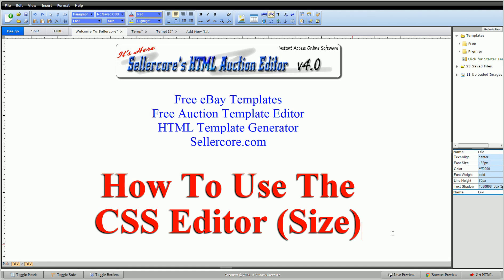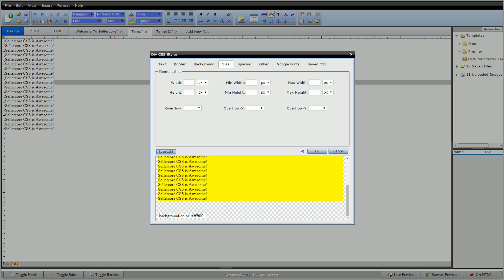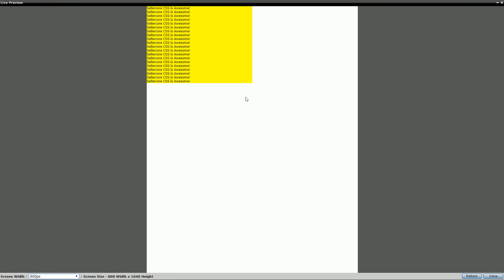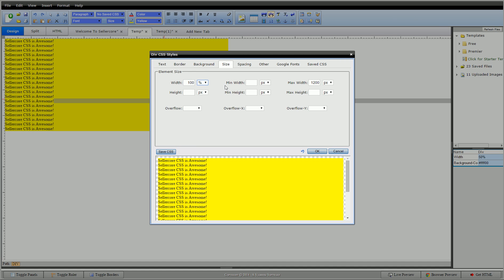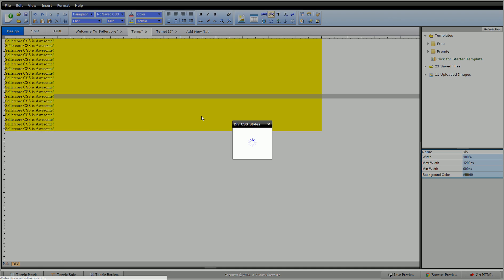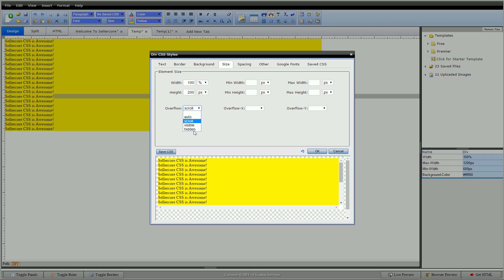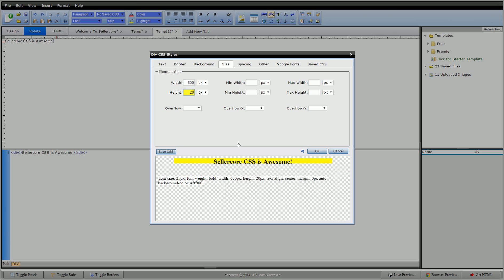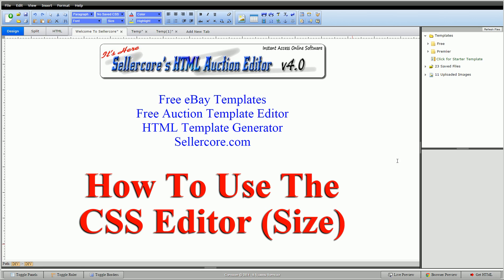How To Change CSS Size Width and Height When Generating Free eBay Templates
Editing CSS width and height and sizing your items when designing your free ebay template listings is easy with the Sellercore CSS generating tool. In this video we walk you through step by step and discuss all the available CSS editor and item width, height, and overflow generating features.

Size CSS includes:
width, min width, max width, height, min height, max height, overflow, overflow x, overflow y

Making more money on eBay starts with a great listing template! Start designing better eBay templates now. Increasing sales with sellercore is easy, and it's free!

How to use the CSS tool when generating size width and height effects
How to use the Sellercore CSS Editor
How to edit HTML for eBay templates
How to edit eBay template CSS
How to create a better eBay listing
How to make more money on eBay with better templates